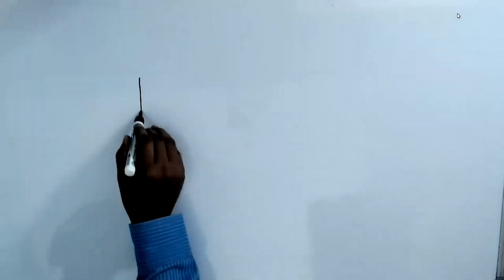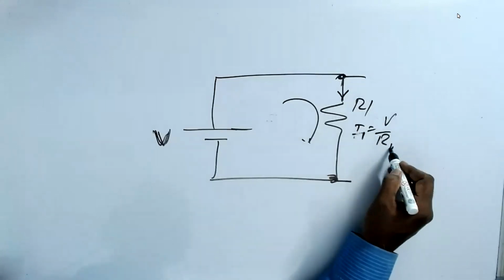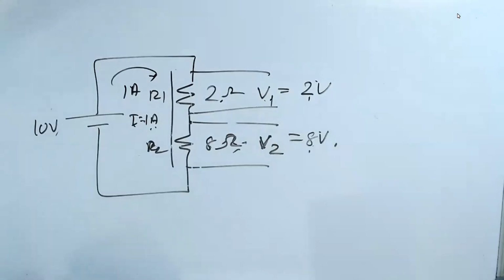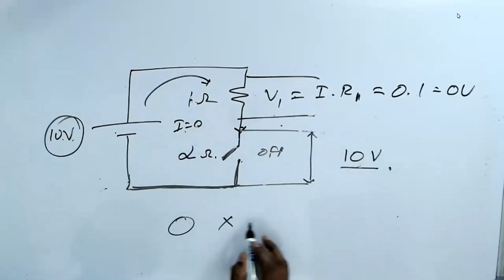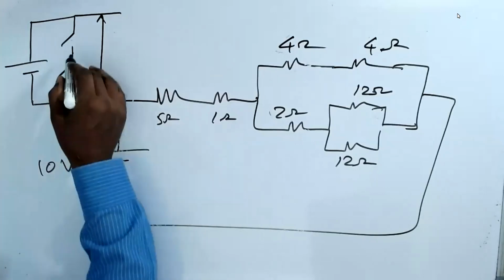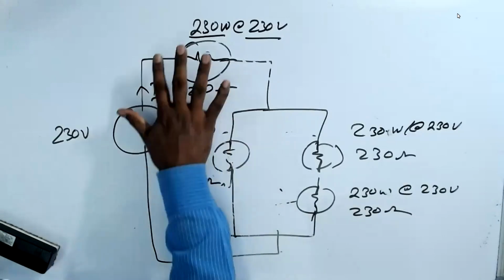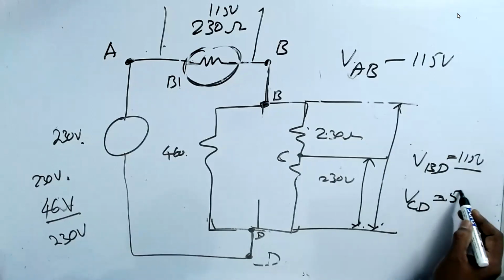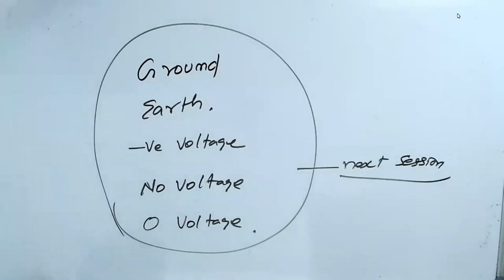Electrical Circuits | Week 2 Session 1